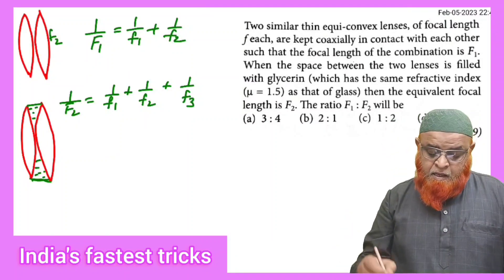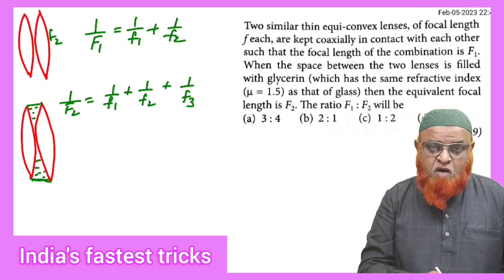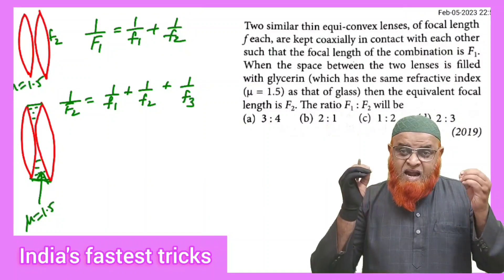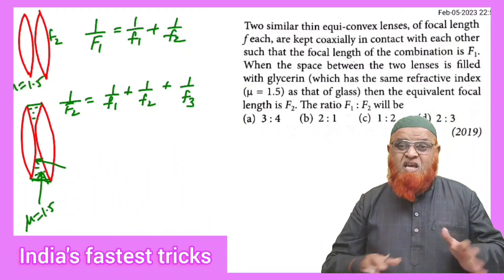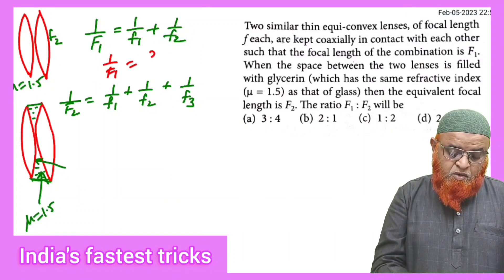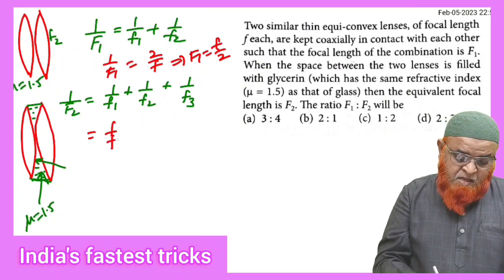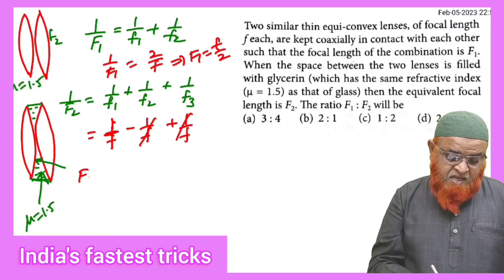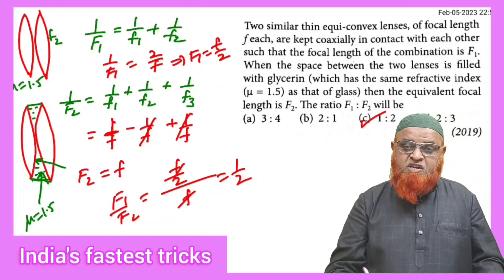86) Ray optics short tricks | Lenses | Neet and Jee mains (2023)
neet strategy
Neet tricks
physics tricks for neet
Neet motivation
Neet analysis